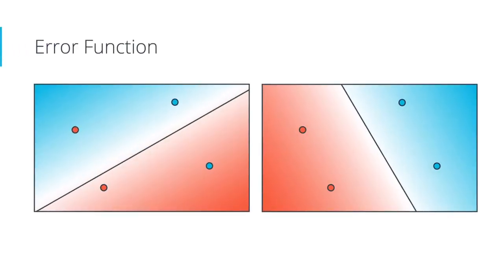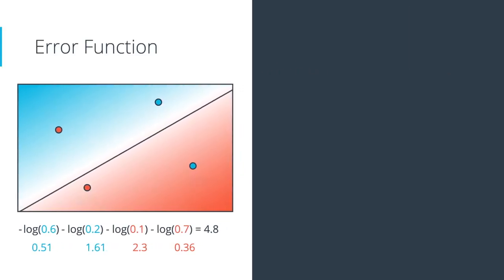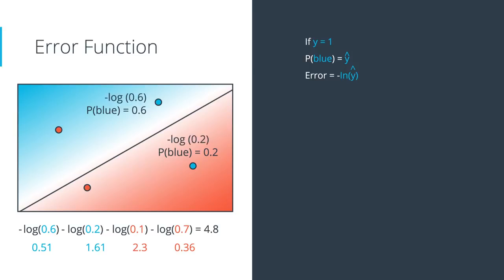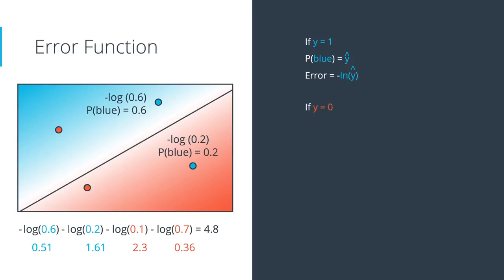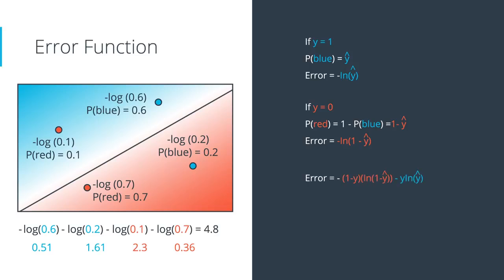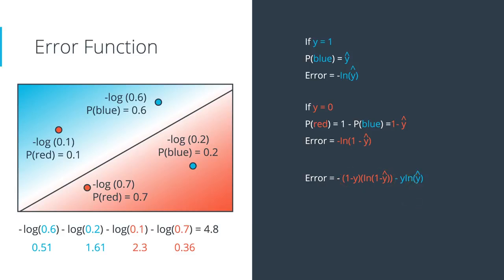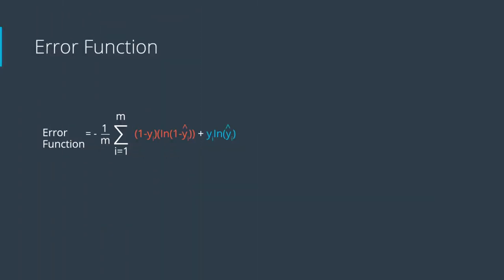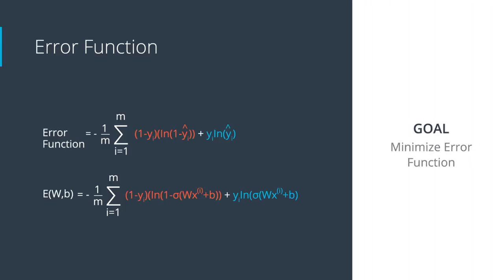37 Error Function